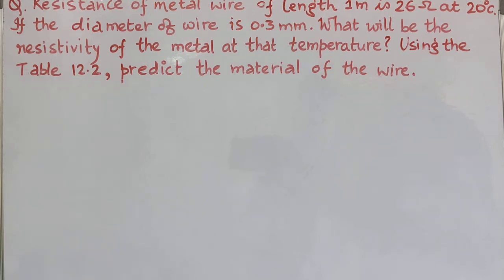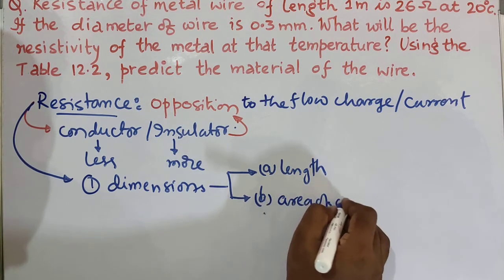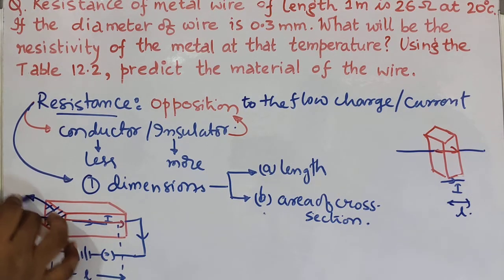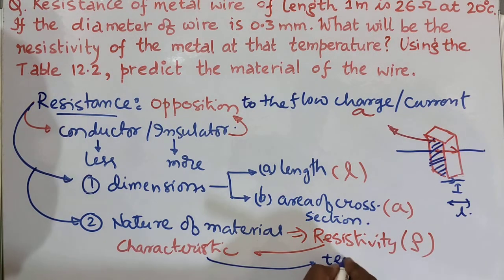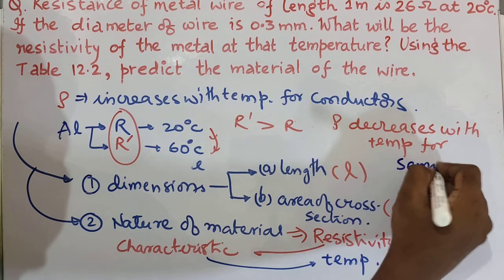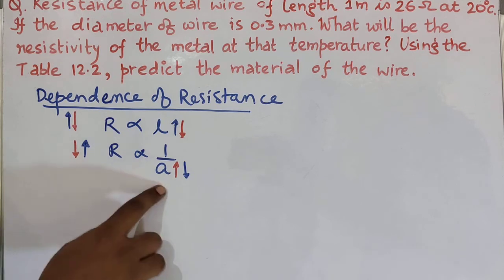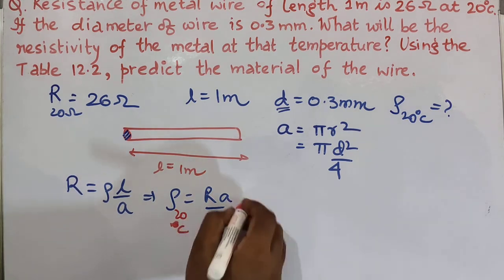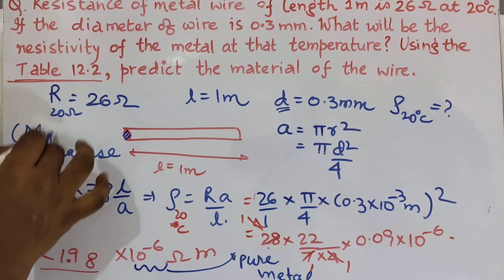Electricity Class 10: FACTORS ON WHICH THE RESISTANCE OF A CONDUCTOR DEPENDS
Hi!
Here we discuss concepts with the help of problems.
Question:
Resistance of metal wire of length 1 m is 26 Ω at 20°C. If the diameter of the wire is 0.3 mm, what will be the resistivity of the metal at that temperature? Using Table 12.2, predict the material of the wire.

The discussion is on the factors on which the resistance of a conductor depends.